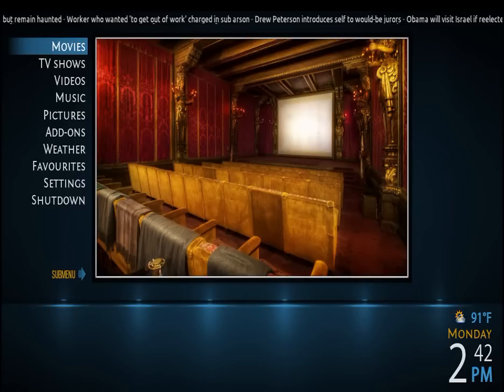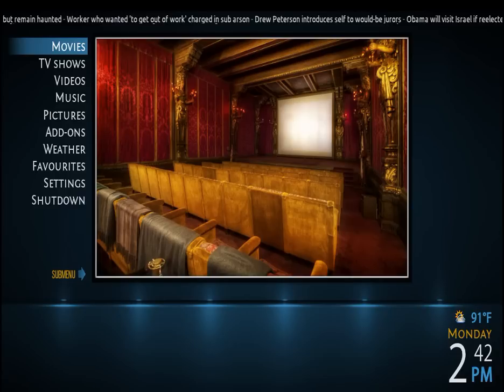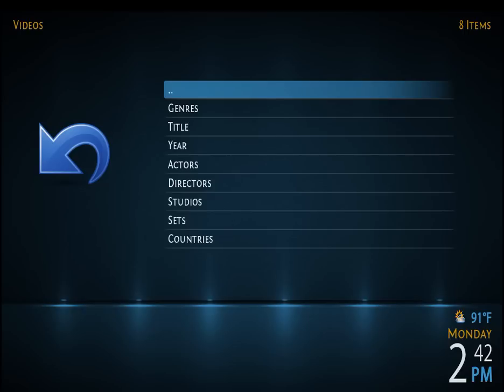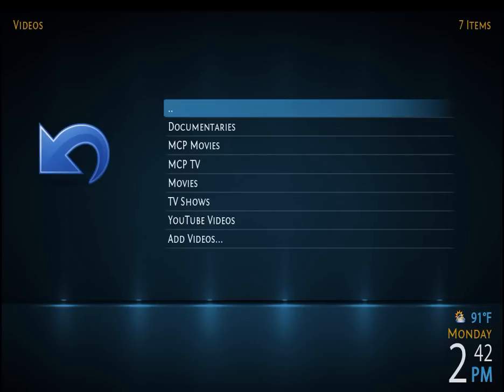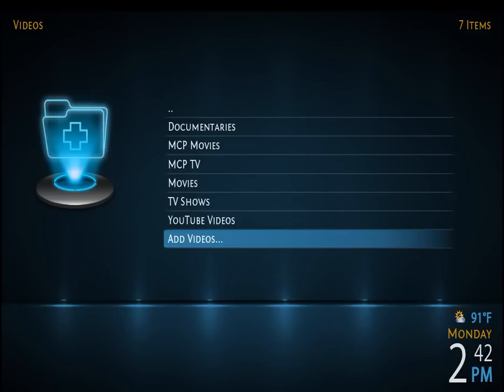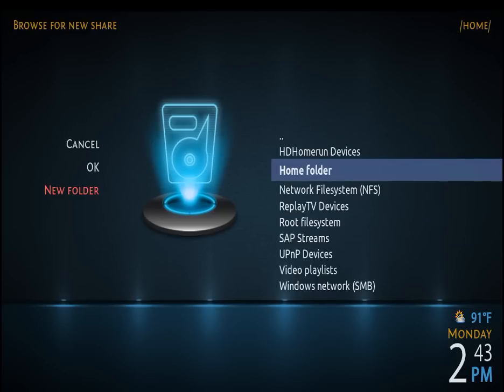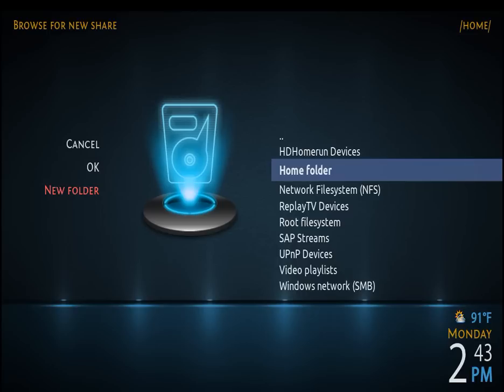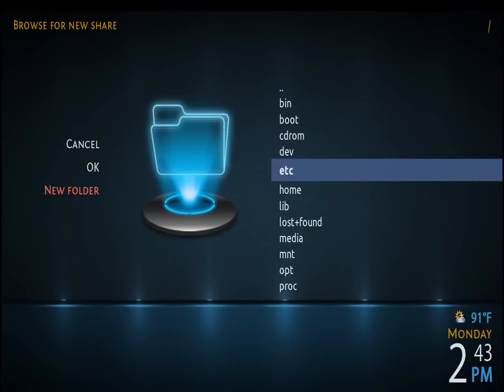XBMCbuntu Quick Nav Walkthru (Adding to Library)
A quick navigation tutorial using the Metropolis skin.